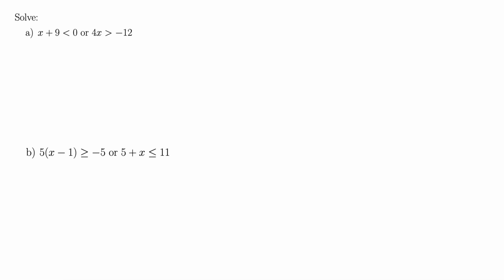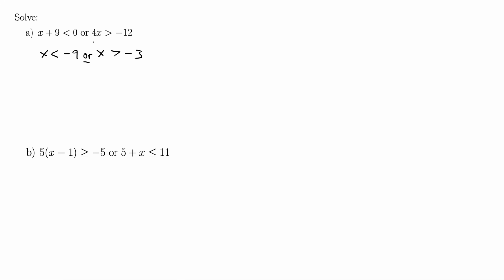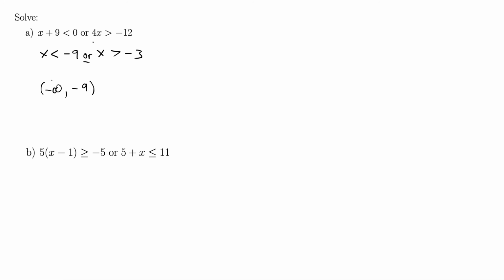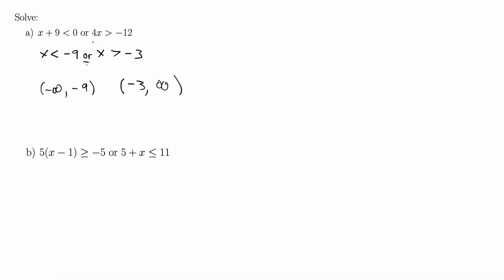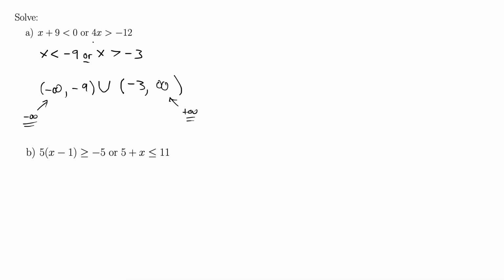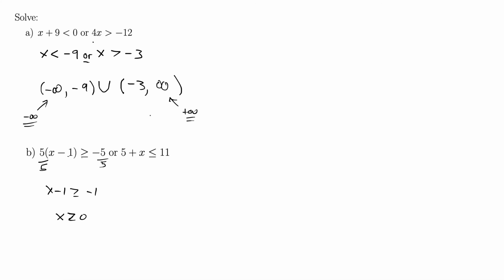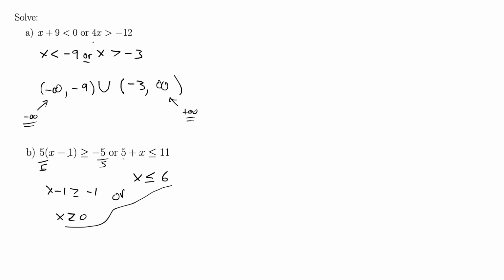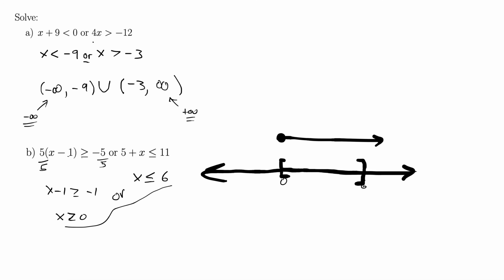Solving Compound OR Inequalities - Two Examples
This video gives two worked examples of solving compound OR inequalities.  The answers are given in interval notation and include unions.  One or the examples includes dividing by a negative and changing the direction of then inequality.  The worked examples are:

X+9 less than 0 or 4x greater than -12
5(x-1) greater than -5 or 5+x less than 11